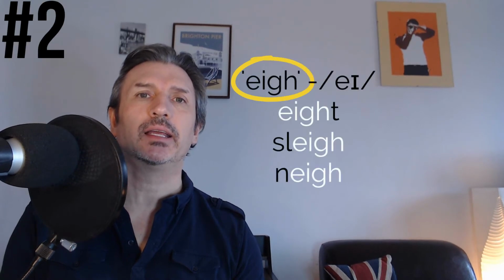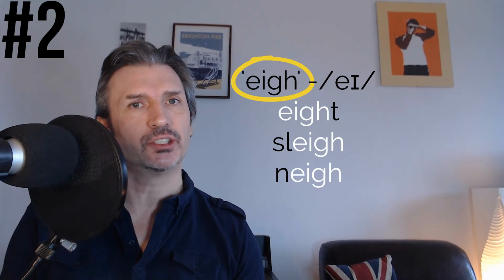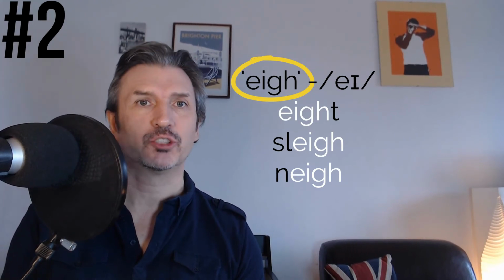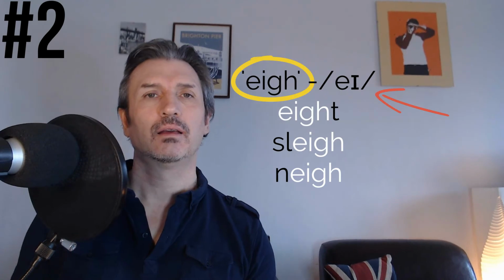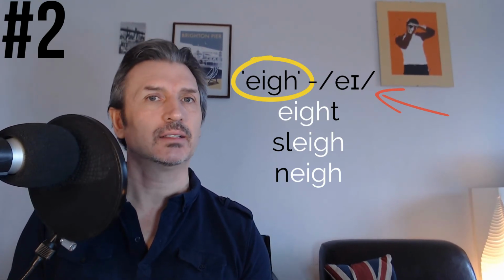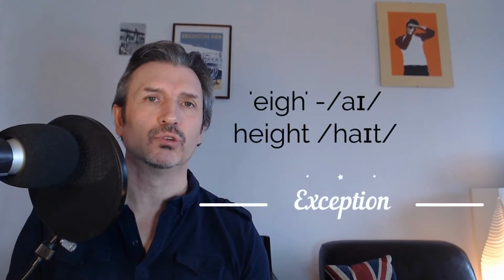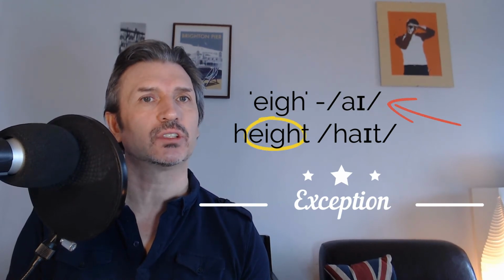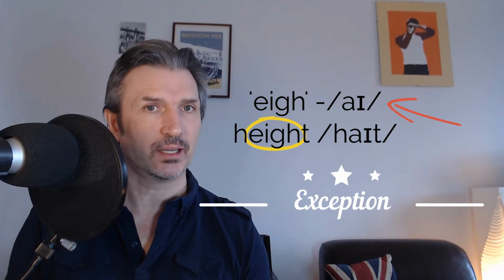Silent 'GH' | British English Pronunciation Patterns in 3 Minutes!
This video is SILENT 'GH' - Pronunciation & Spelling Combinations e.g SIGH - in 3 Minutes! So, it's a British English pronunciation tutorial and it's very short,so won't take up much of your time.

It follows on from my previous video - 8 ways to pronounce 'OUGH' which you can watch here:

In this silent 'gh' video, I'll show you:
3 different spelling and pronunciation combinations, these are -
'IGH'
'EIGH'
'AUGH'

All of which feature the silent 'gh'. I'll give you a few words for each spelling combination and tell you how to say them of course.

I will also show you some exceptions to the rule (English ALWAYS has exceptions remember!).

Here are the video sections and their timings:
0:00 intro
0:08 introduction to silent 'gh'
0:30 'igh' spelling and pronunciation patterns
0:54 'eigh' spelling and pronunciation patterns
1:30 'augh' spelling and pronunciation patterns
2:00 outro

So, I hope you enjoy this mini tutorial.

Jon.

My website for my videos, voice-overs and pronunciation portfolio -

Thumbnail Generator, Tag Searcher, Analytics at TubeBuddy. This really is an invaluable tool for Youtubers.

I hope the following links are useful for you to see the equipment I use to make my videos.

🎙️ Microphone - Audio-Technica ATR2100-USB/Samson Q2U Cardioid Dynamic USB/XLR Microphone -

🎥 Camera - Logitech C922 Pro Stream Webcam -

💡 Lighting - LED Ring Light 6" with Tripod Stand for YouTube Video and Makeup -

🎧 Headphones - Over Ear Bluetooth Headphones Wireless Lightweight Headset -

Finally, this video was created with Movavi Video Editor Plus

You can buy the same video editor right here - Movavi Video Editor Plus -

If you would like to get in touch with me about pronunciation coaching, buying my online course on connected speech, or any other business let me know. I'd love to hear from you.😃